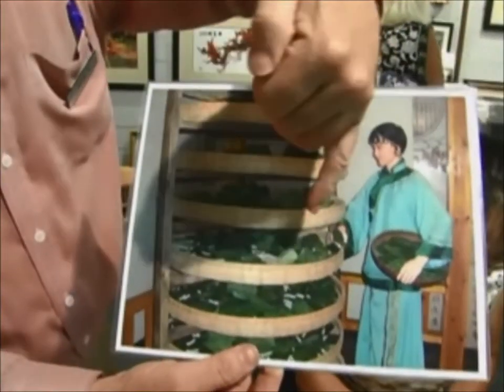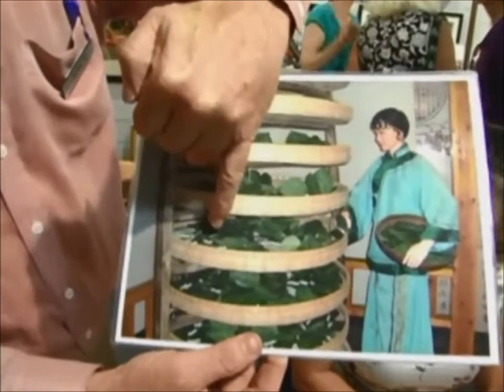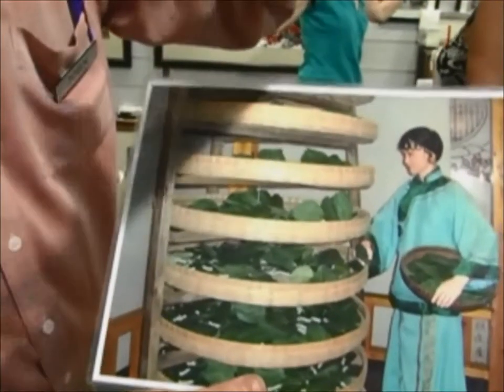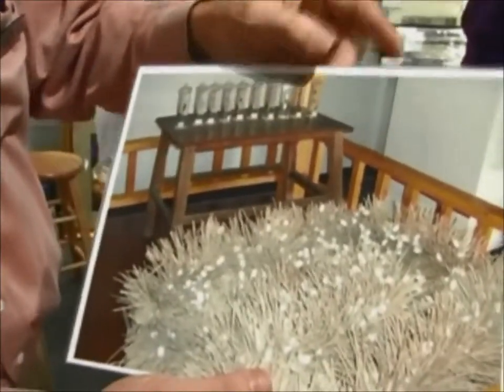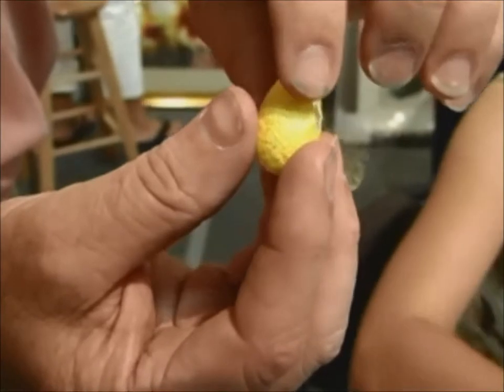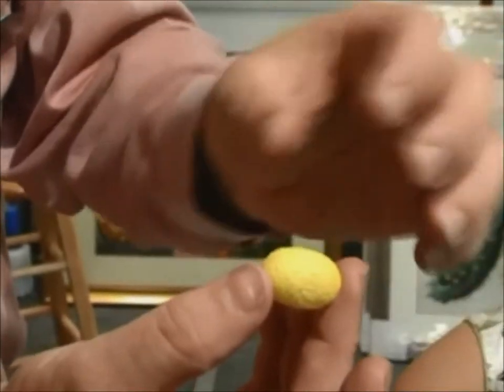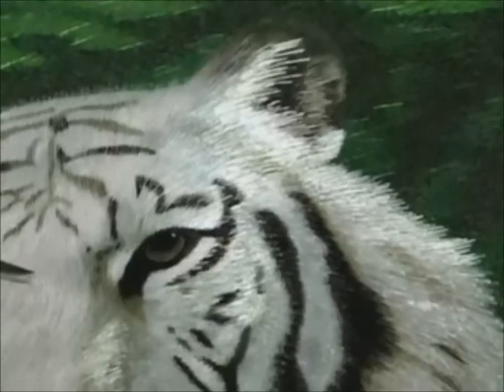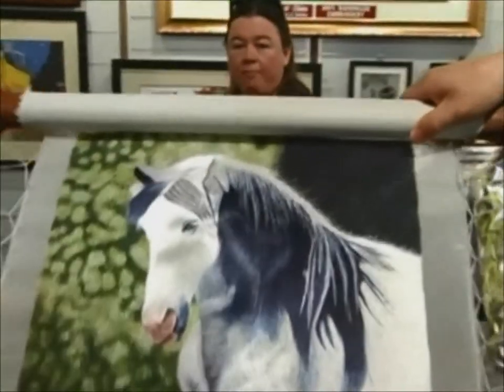One-of-a-Kind Silk Embroidery Art - 77154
King Silk Art's handmade pure silk embroidery.